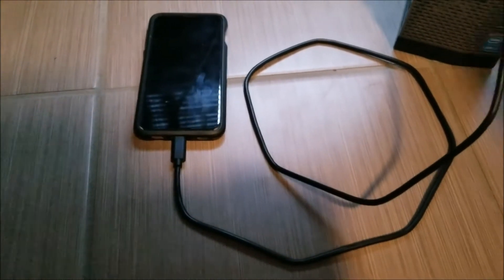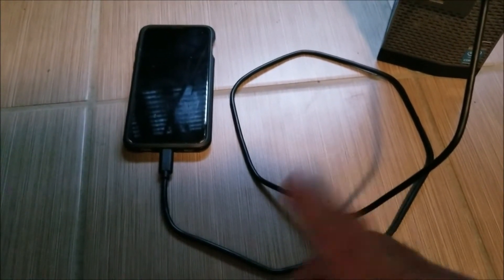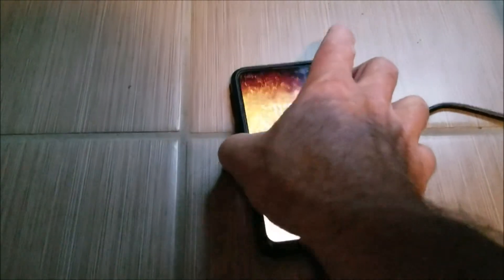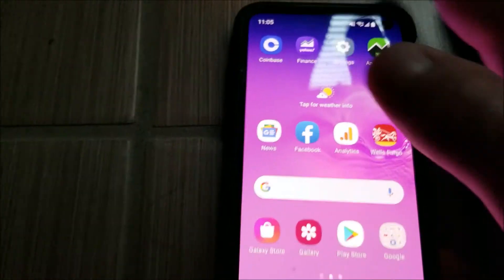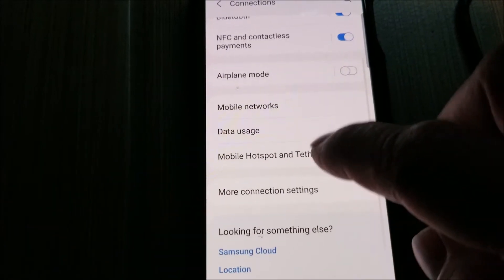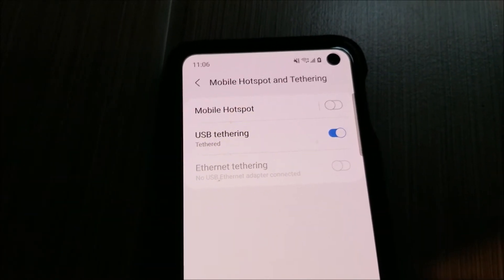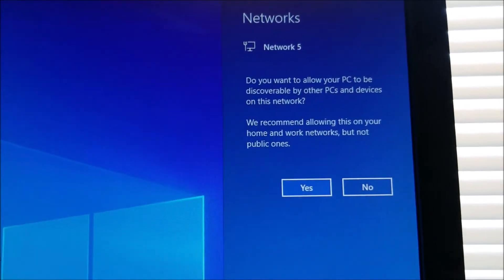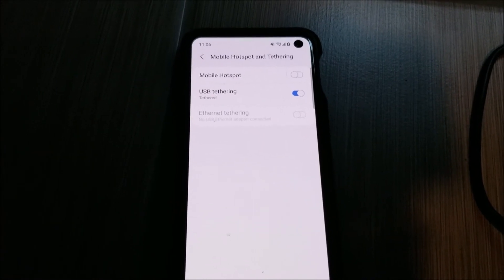How To Tether Galaxy S10 to a PC for an Internet Connection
Quick Steps To Tether a Galaxy S10 to a Windows PC for an Internet Connection.
Read here for a written tutorial with pictures.